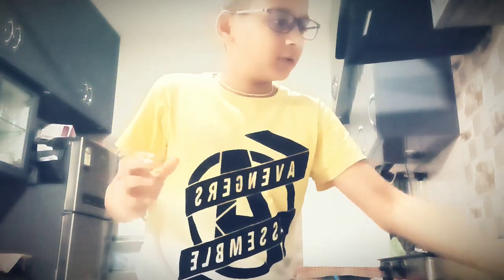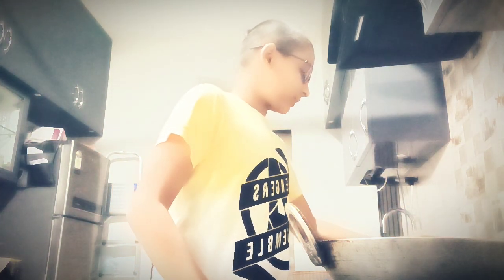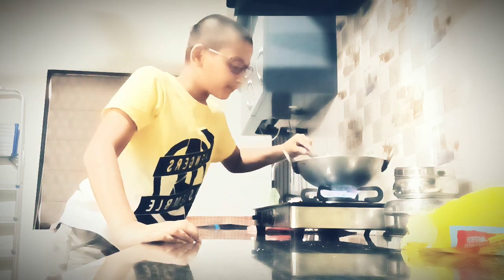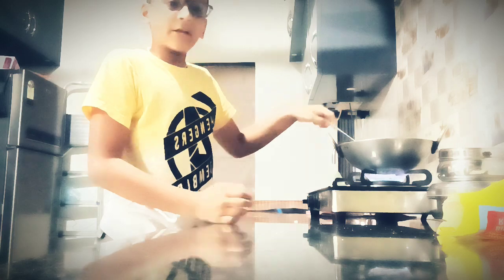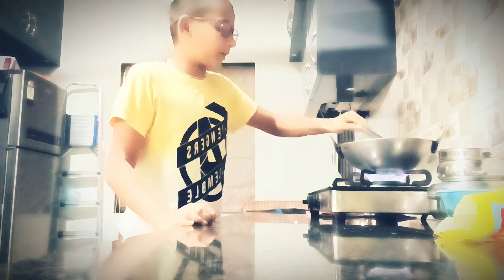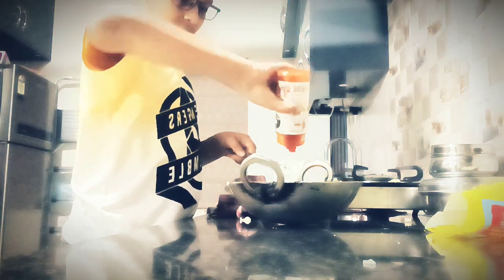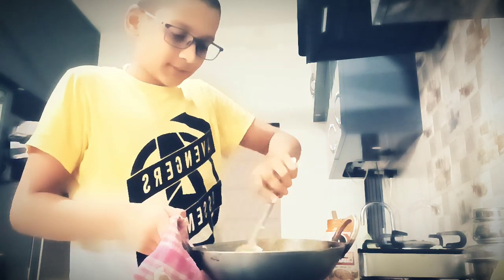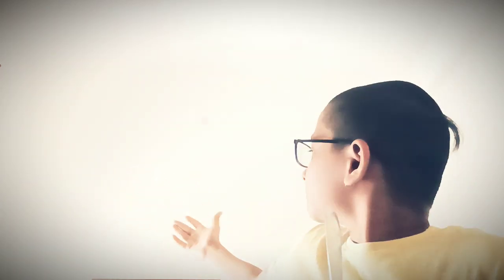Full recipe of Schezwan maggi😋|By TAOC Channel